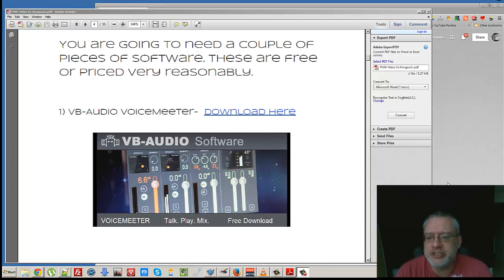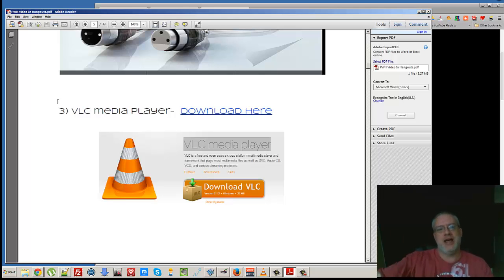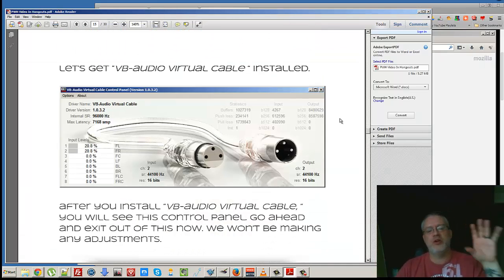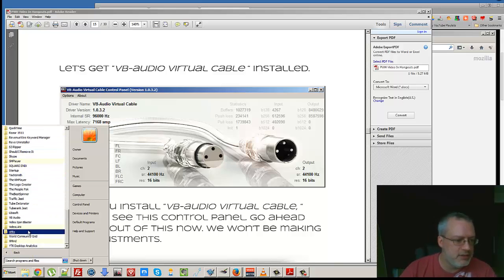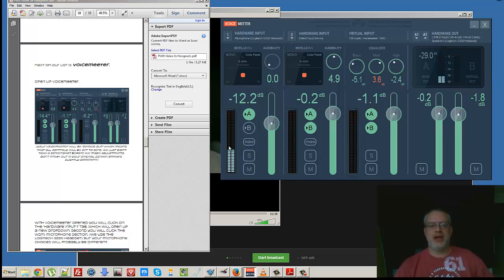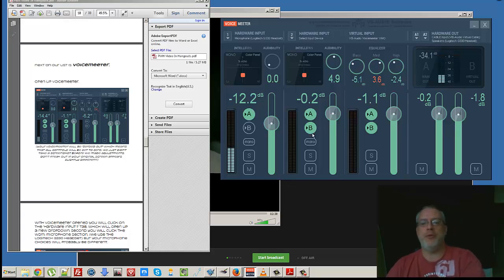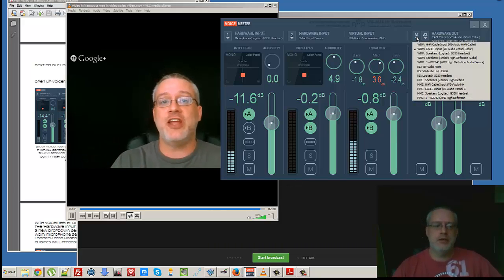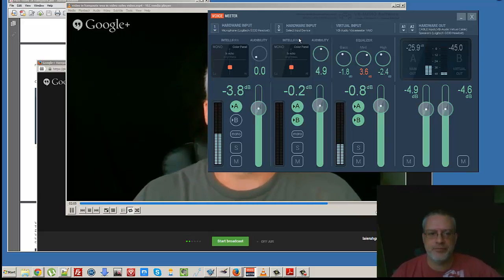How To Do A Video In A Hangout|The manual way to play videos in a Google Hangout On Air